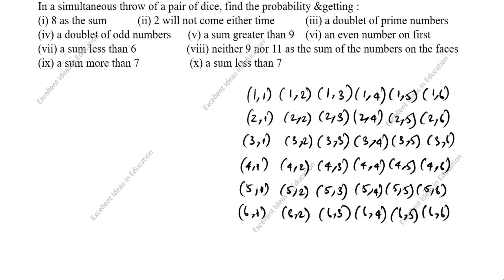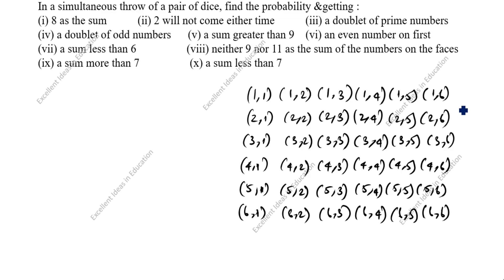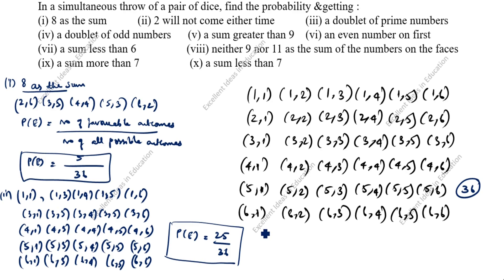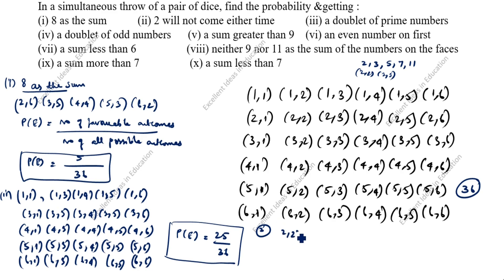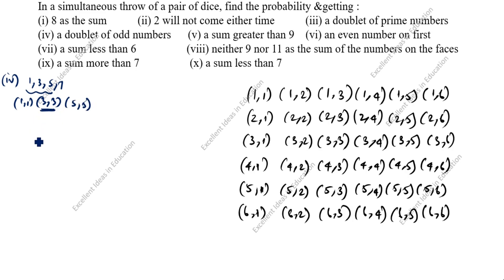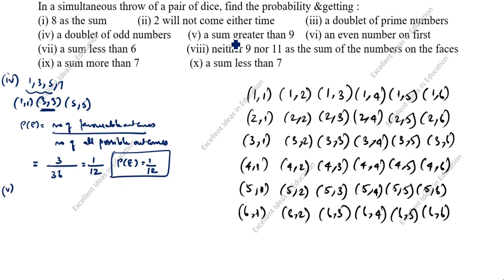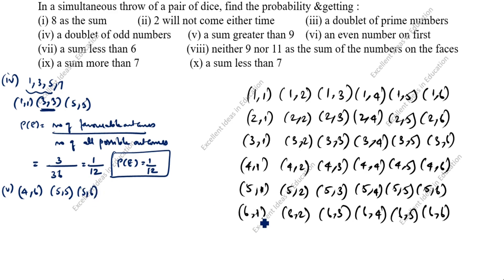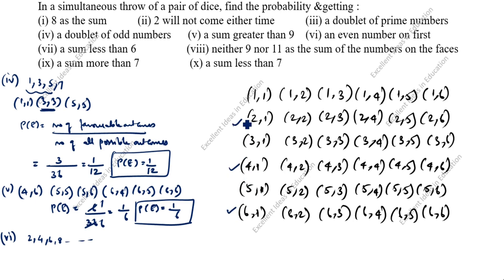In a simultaneous throw of a pair of dice. Find the probability of a doublet of prime numbers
In a simultaneous throw of a pair of dice, find the probability &getting :
(i) 8 as the sum           (ii) 2 will not come either time           (iii) a doublet of prime numbers                           (iv) a doublet of odd numbers      (v) a sum greater than 9    (vi) an even number on first                    (vii) a sum less than 6                  (viii) neither 9 nor 11 as the sum of the numbers on the faces                          (ix) a sum more than 7                  (x) a sum less than 7

A group consists of 12 peoples, of which 3 are extremely patient, other 6 are extremely honest and the rest are extremely kind. A person from the group is selected at random. Assuming that each person is equally likely to be selected.Find the probability of selecting a person who is:

Probability of Rolling Dice / Probability Problems Based on Dice / In a simultaneous throw of a pair of dice, find the probability &getting :
(i) an even number on one and a multiple of 3 on the other       (ii) neither a doublet nor a total of 10         (iii) odd number on the first and 6 on the second       (iv) a total of 9 or 11
(v) a number greater than 4 on each dice               (vi) a total greater than 8
(vii) 5 at least once      (viii) a number other than 5 on any dice      (ix) 5 as the sum

A piggy bank contains hundred 50 p coins, seventy Rs.1 coins, fifty Rs.2 coins and thirty Rs.5 coins. If it is equally likely that one of the coins will fall out when the bank is turned upside down, what is the probability that the coin
a) will be a Rs.1 coin? ,            b) will not be a Rs.5 coin?,                c) will be a 50 p or a Rs.2 coin?